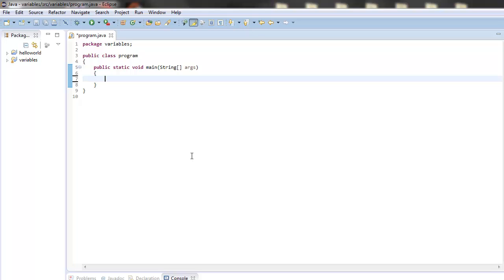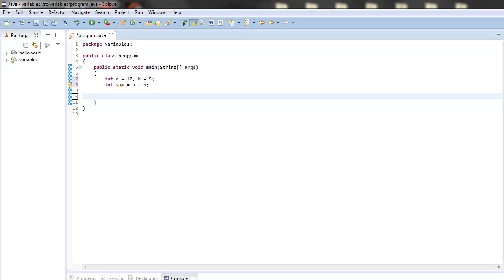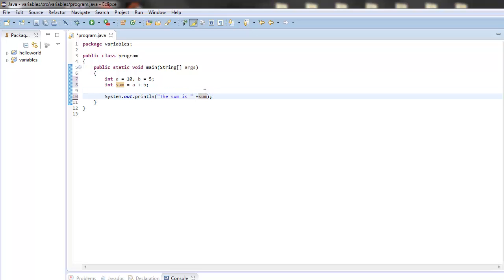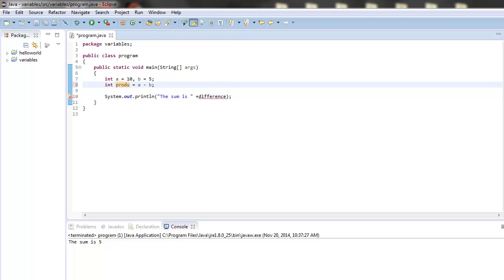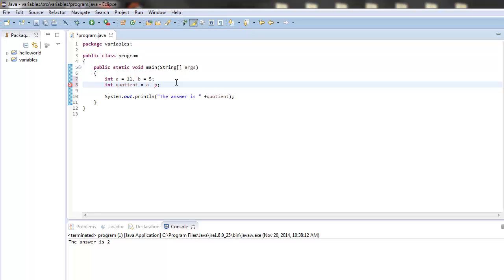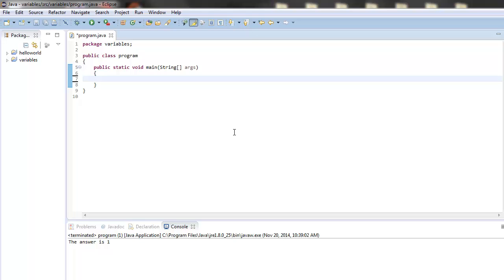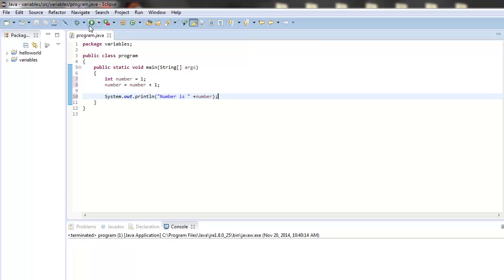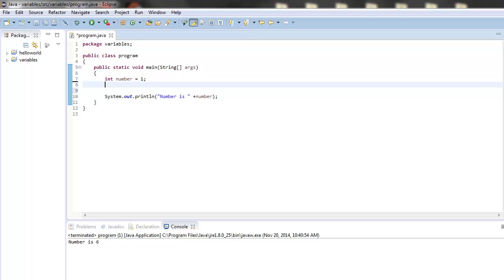Java For Beginners: Episode #3 - Variables Continued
It lets me know that I'm not just wasting my time making these videos :)